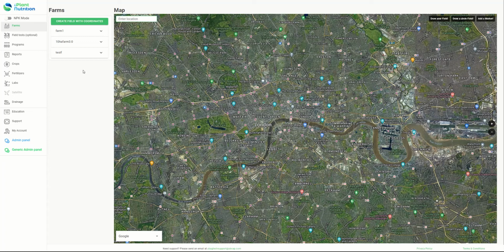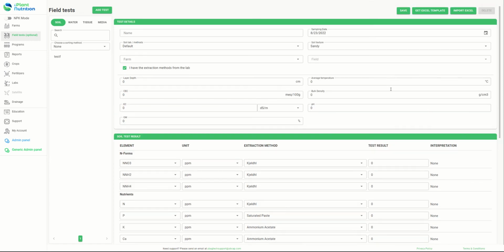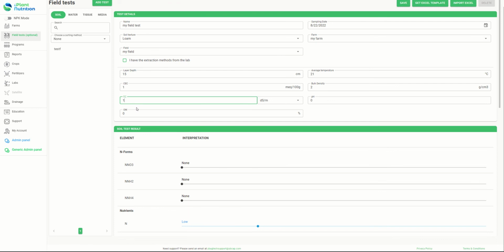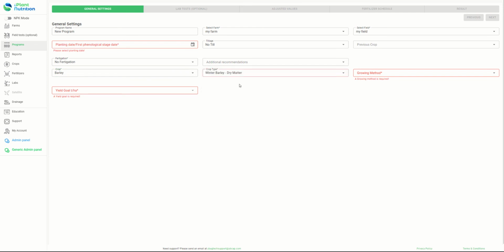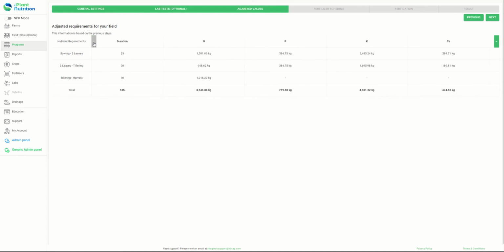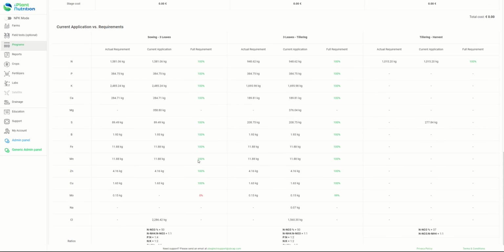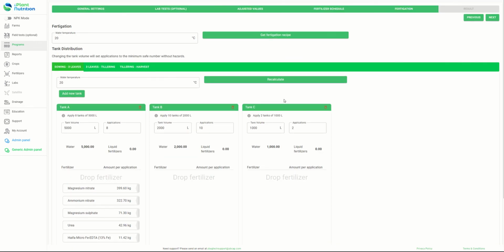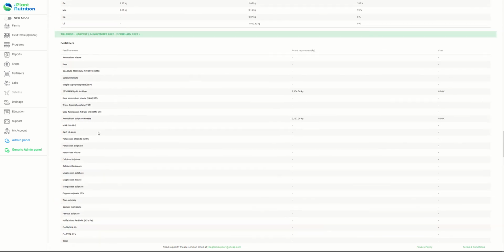Full tutorial video for the new 3.0 version - How to produce a fertilization program.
A short tutorial video showing each and every step of the way tpwards producing a fertilization program on the i-Plant Nutrition Software 3.0 - the latest version available.